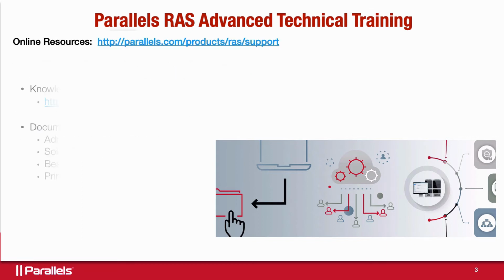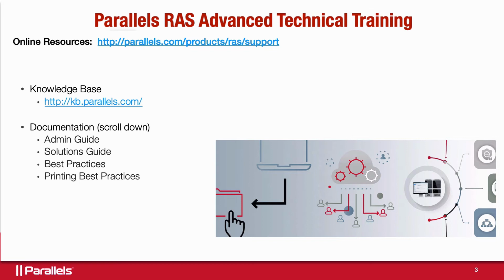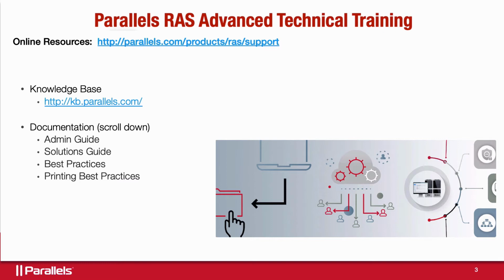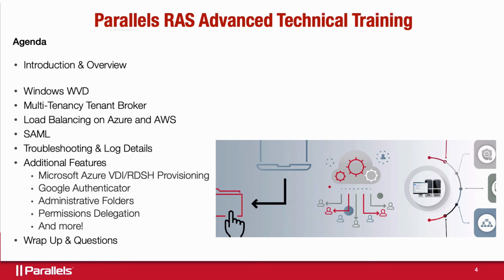Parallels RAS v18 - Advanced Technical Training - 1.Intro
Parallels RAS v18 の アドバンス テクニカル トレーニング (1/7) 紹介および概要になります。